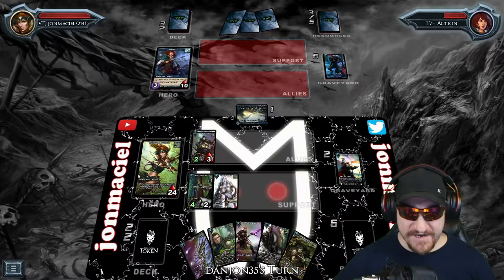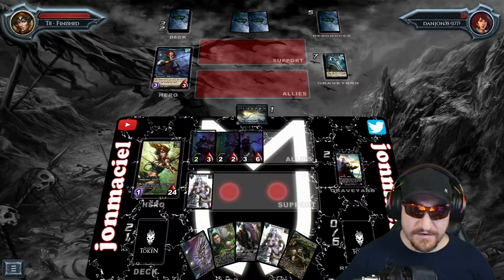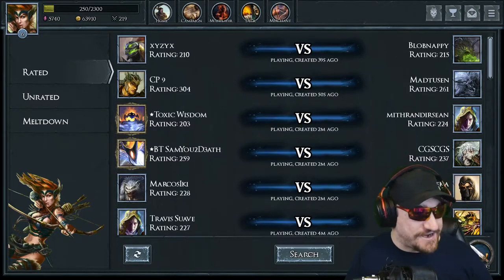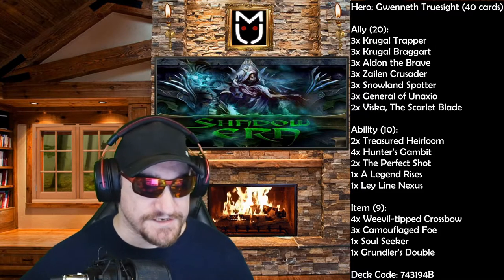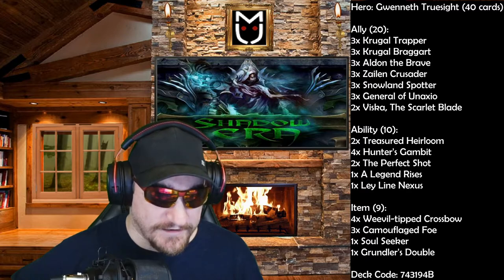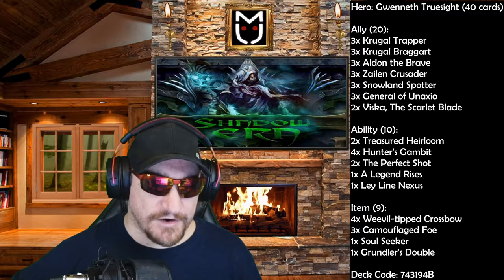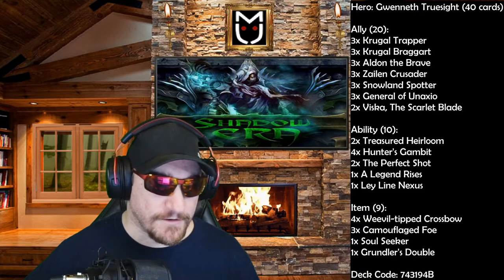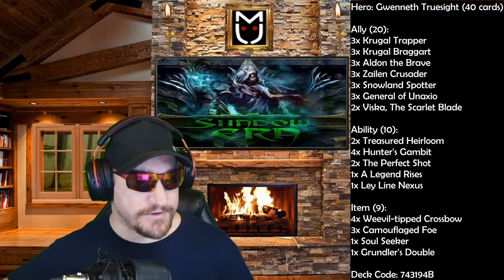Shadow Era Guide to Gwenneth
I won 4 games in a row while playing with this Gwen deck!